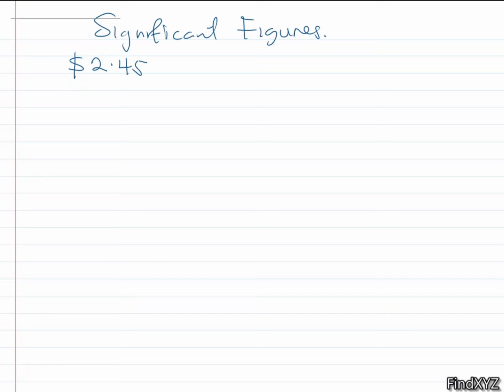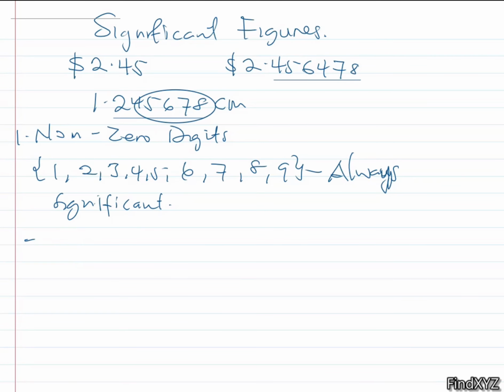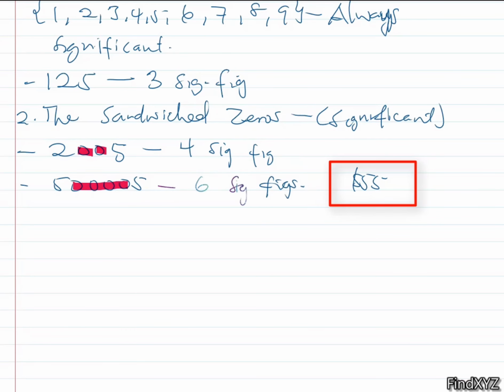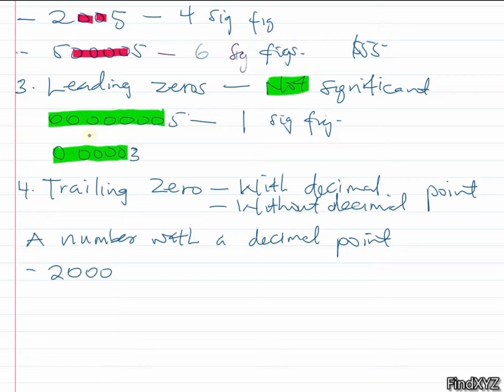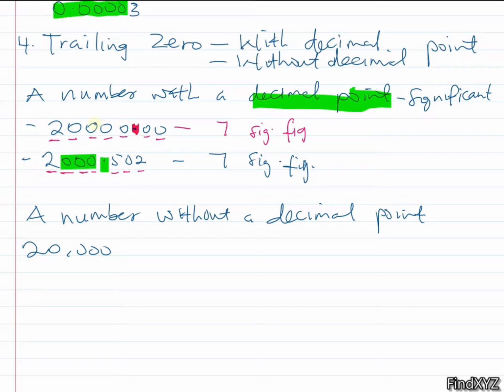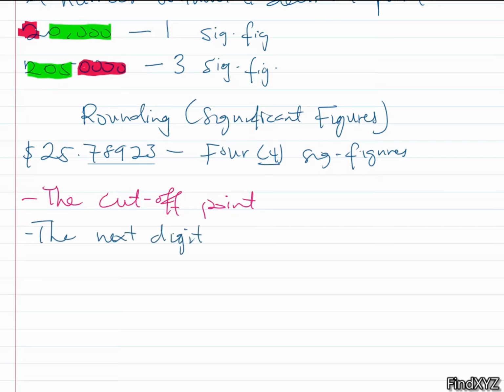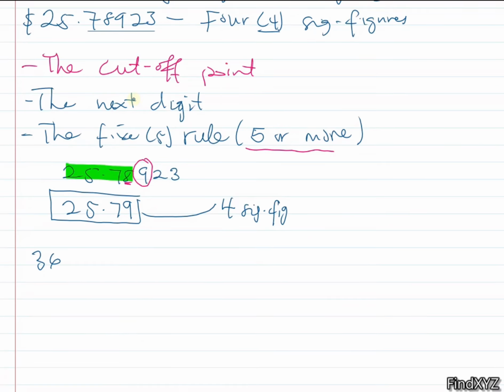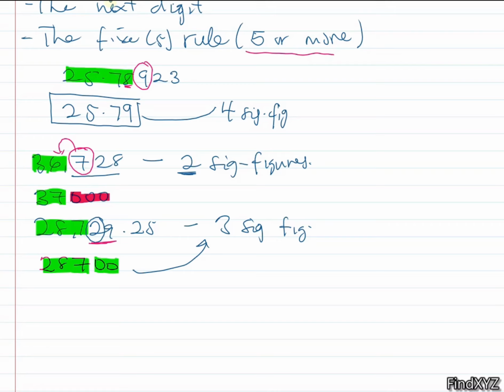Significant Figures: The Only Guide You’ll Ever Need.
Ever wonder why a price tag says $2.50 and not $2.50831? 🛒 It’s not just about money, it’s about the "Honesty of Numbers."

Welcome back to FindXYZ! In this video, we are breaking down Significant Figures (Sig Figs) so you never have to guess again. Whether you are prepping for the WASSCE, a college chemistry lab, or just trying to survive physics, this "Price Tag" method will make sig figs finally click.
In this video, you’ll learn:
✅ The "Cash Register" rule for understanding precision.
✅ The 4 Types of Zeros (Sandwiched, Leading, and Trailing).
✅ How to round numbers without "lying" about your results.
✅ The #1 mistake students make with placeholders.

Think. Find. Shine. 💡
Drop a comment if you have a math topic you want me to simplify next.